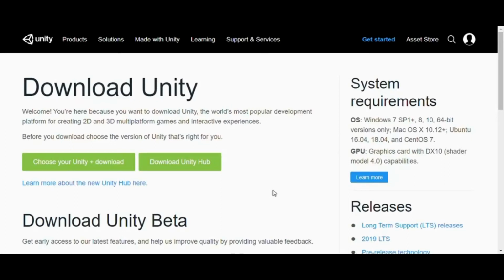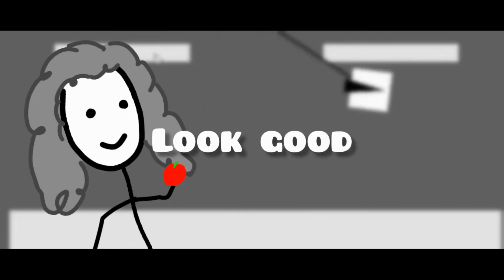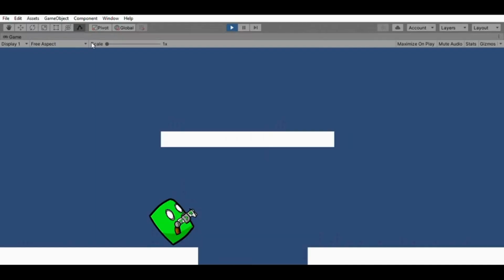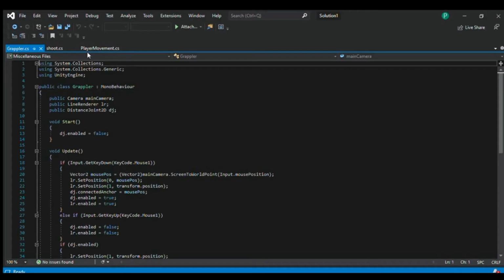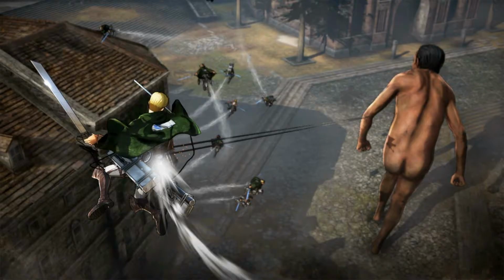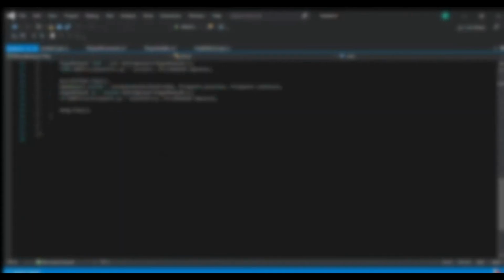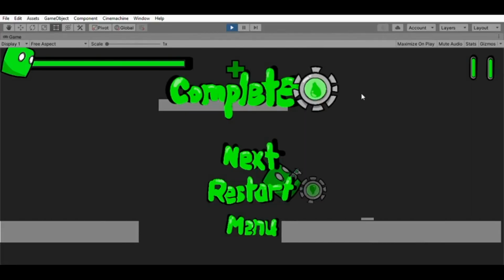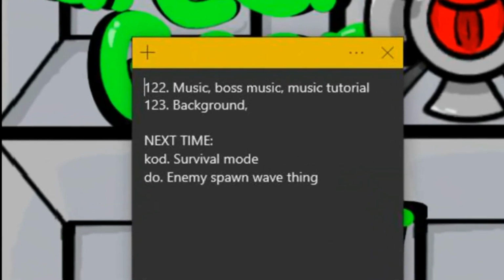NOOB tries to make Basic Video Game in 8 Days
My Boy is asking 100 Likes and he'll be a happy boy.